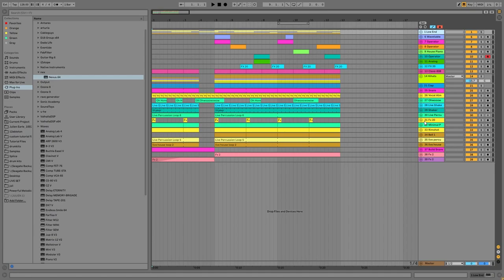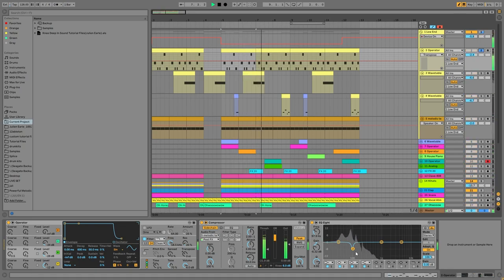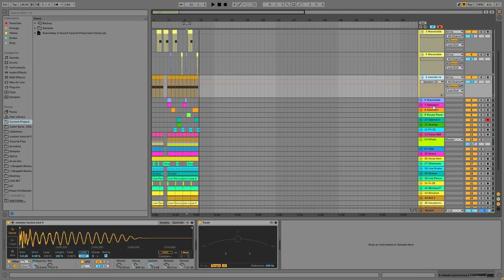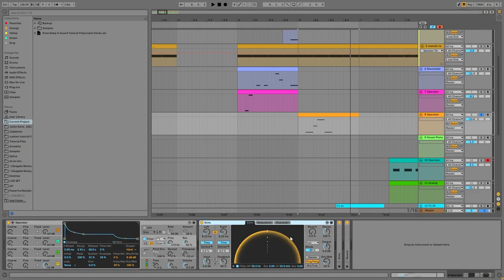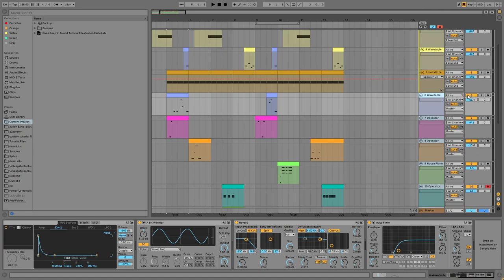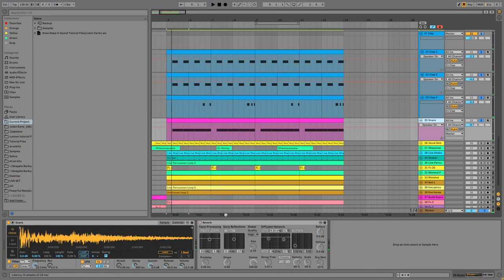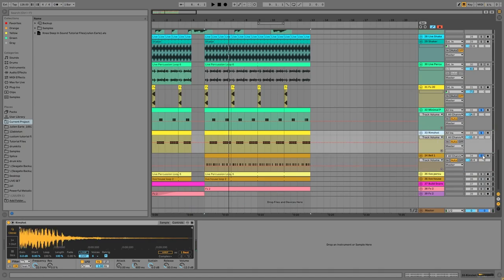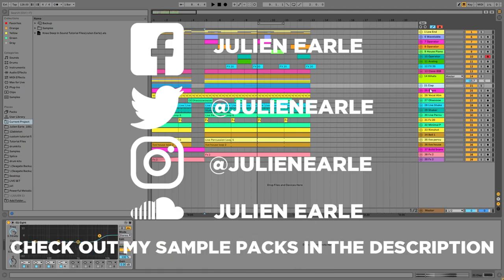How To Make Knee Deep In Sound Style House [+Samples]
This video is about How To Make Knee Deep In Sound Style House